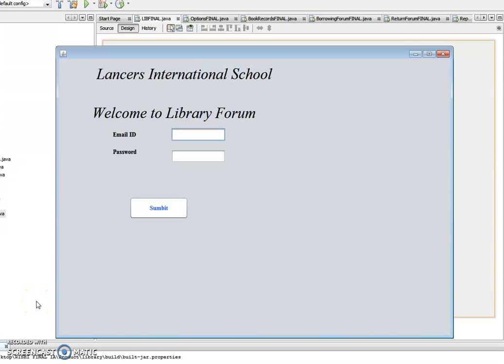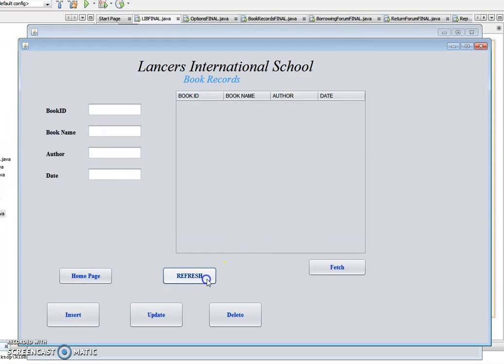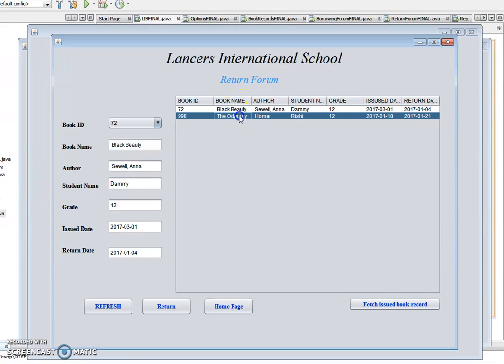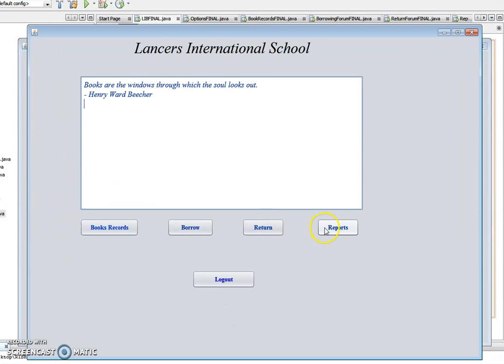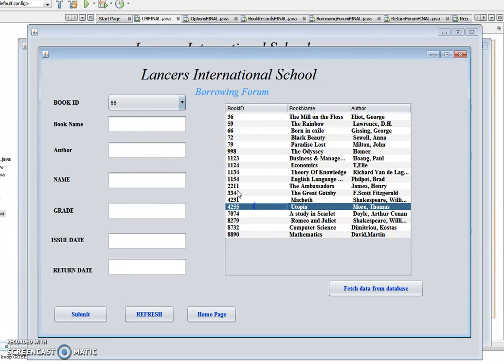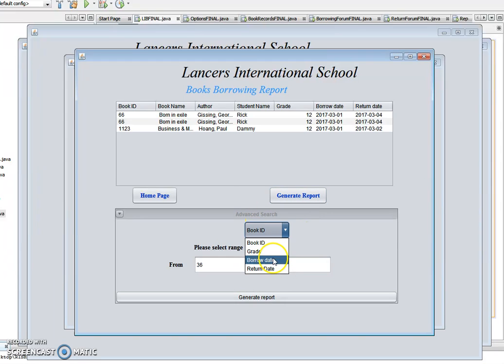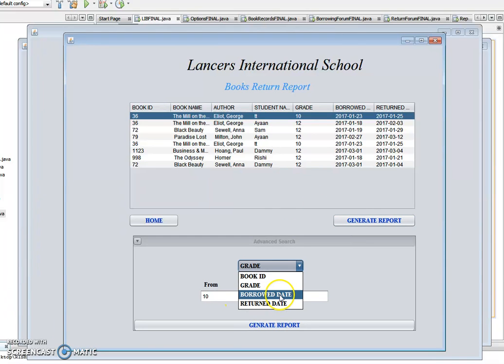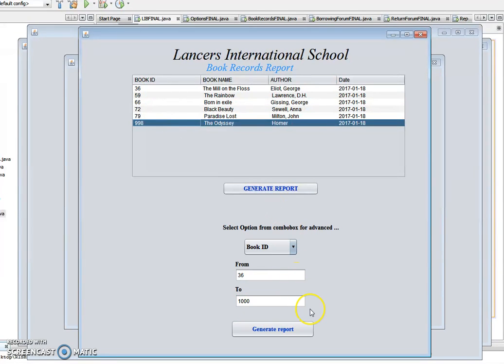Computer Science IA Solution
Screen cast for Library Software